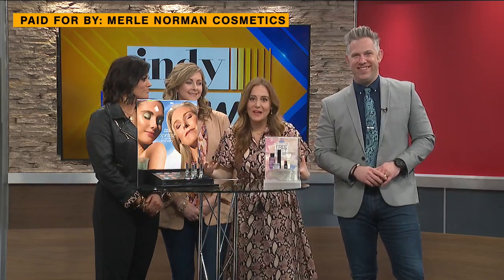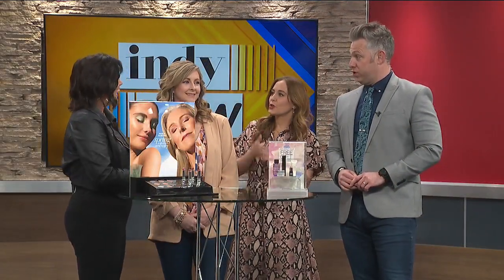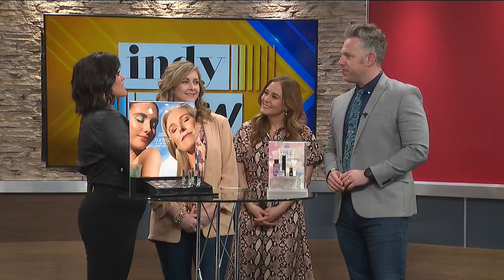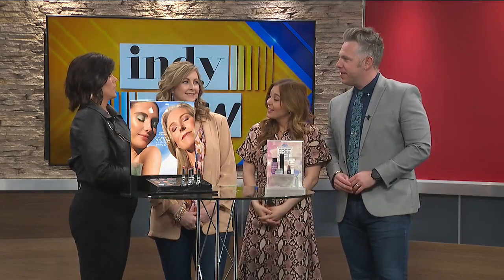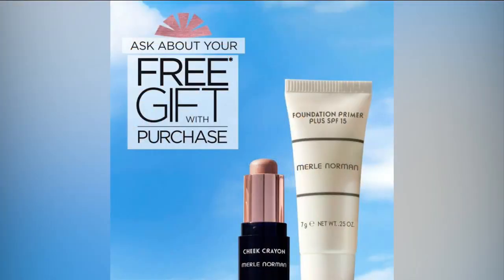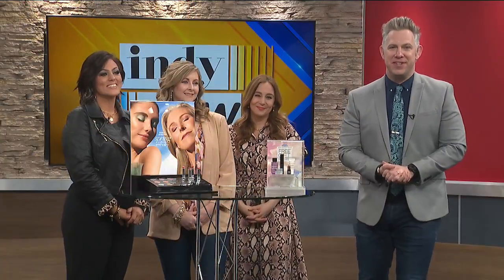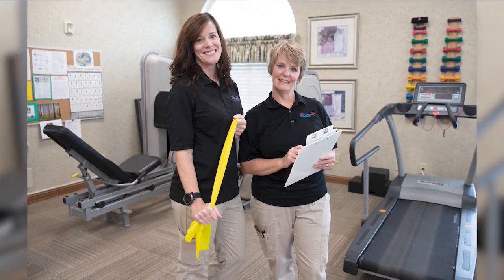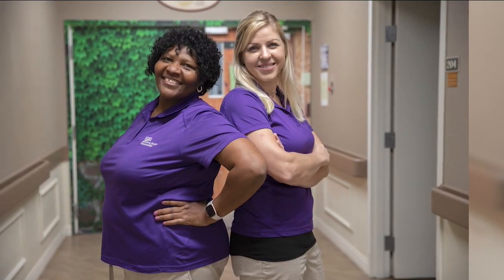Indy Now, March 8th: spring makeup with Merle Norman & American Senior Communities employee benefits